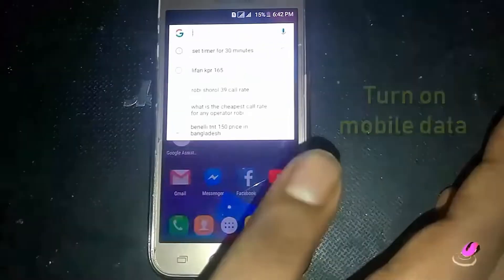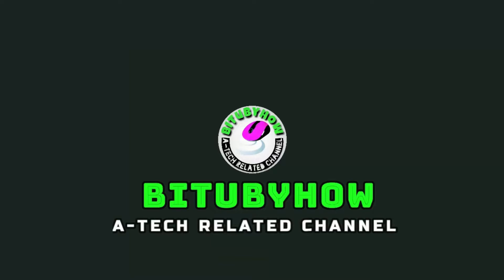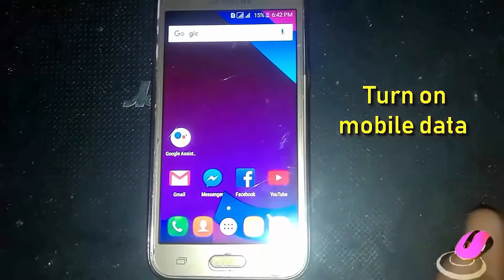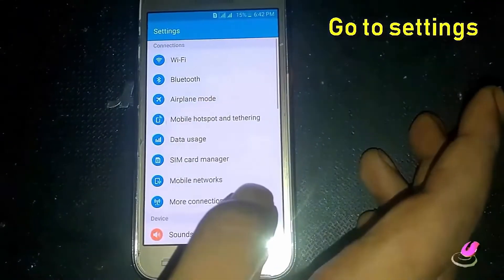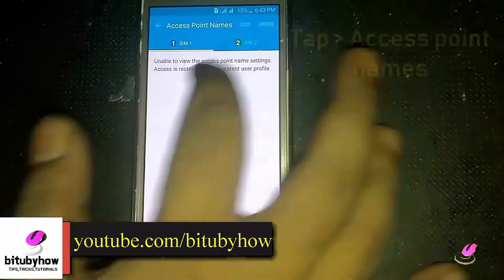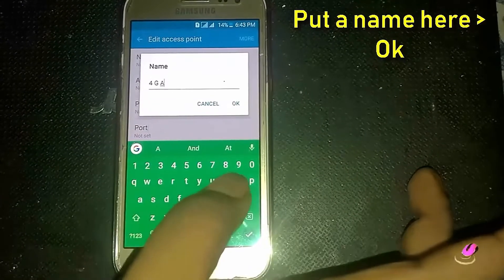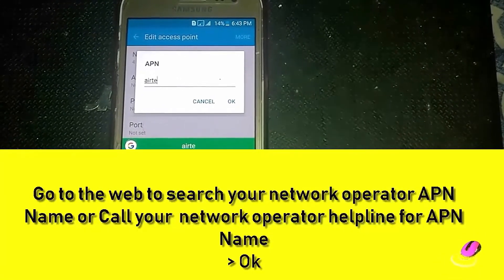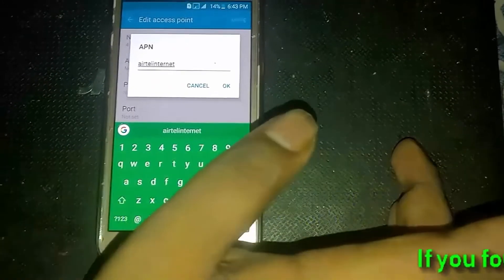How To Fix Mobile Data Not Working (Android) Samsung Phone/Tablet || Mobile Data Not Connecting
Solution: How to fix mobile data not working on Android Samsung or mobile data not connecting in Samsung phone/tablet 2026-22.
if your Samsung phone has valid mobile data but when you turn on the mobile data your connection is showing offline.
 for that reason, you need to add you're correct APN on your Samsung phone, after putting your APN your mobile data will be e working well.
Here I am fixing the mobile data connection problem on my Samsung Galaxy J2 phone but by following this method you can fix this problem using any Samsung Android phone.